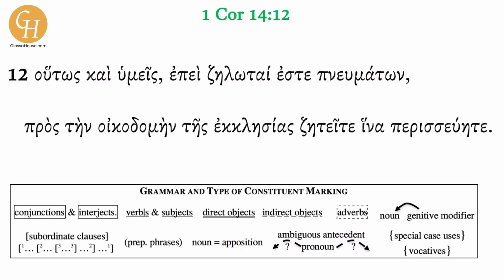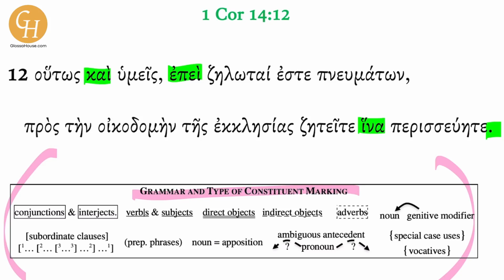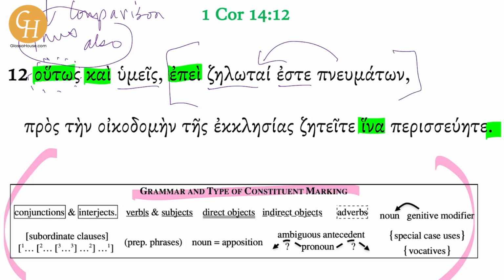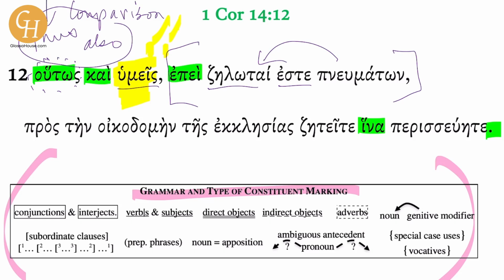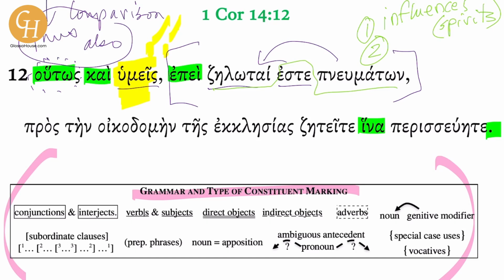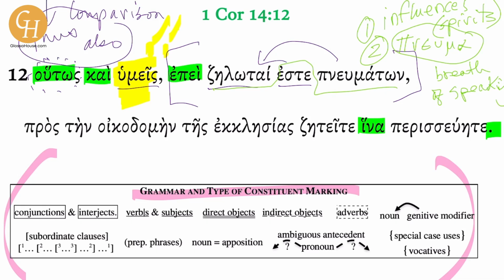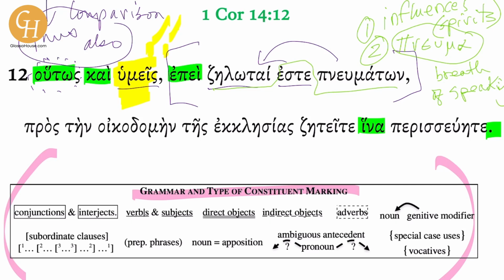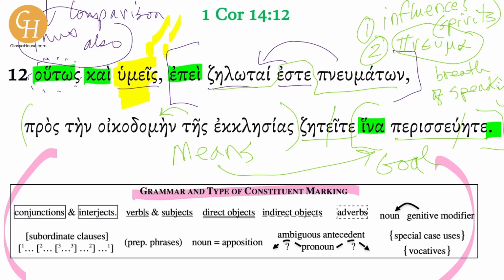1263. Gifts of the Spirit (1 Cor 14:12 - Greek Marking)